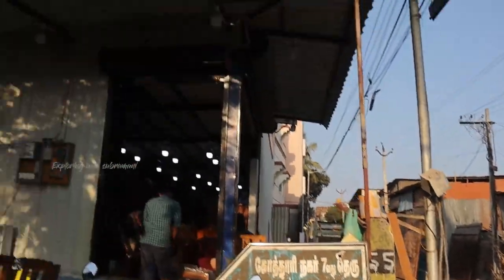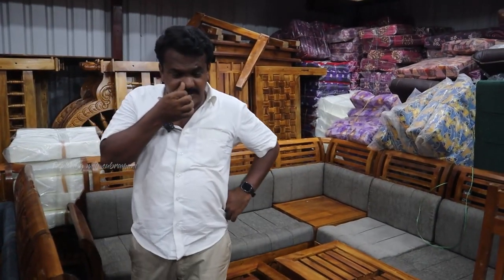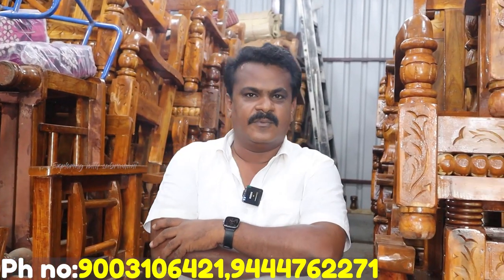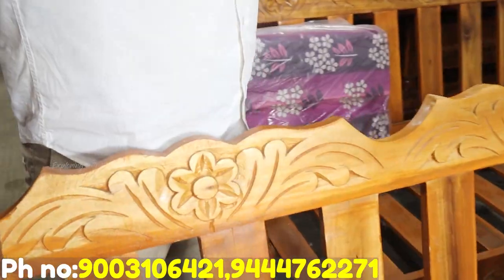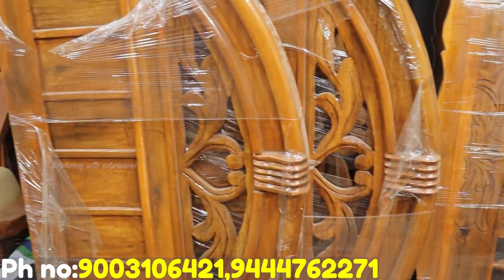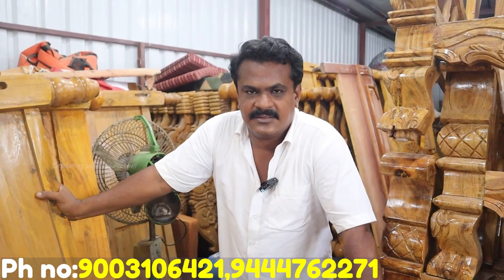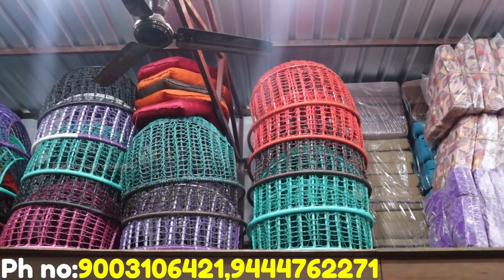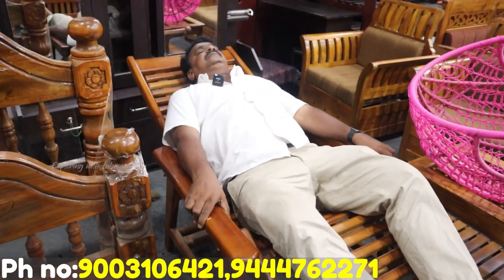Cheapest furniture market in chennai|forest wood|all size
Shop Details;
KS & Co
Address : 3/12, Valluvar Salai, Ramapuram, Chennai-600089.

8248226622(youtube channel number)